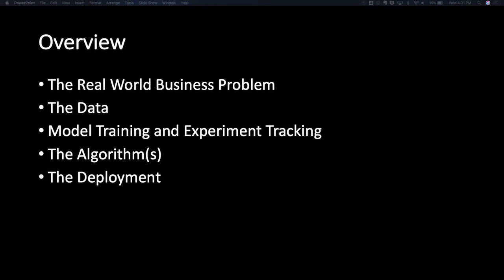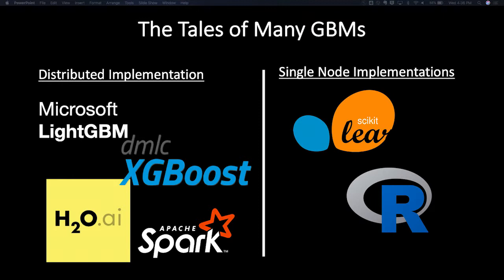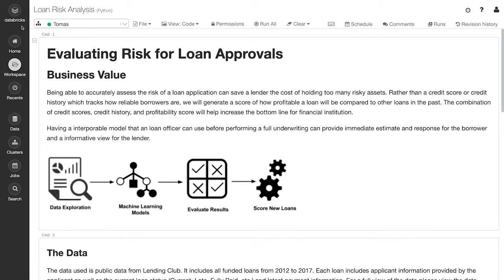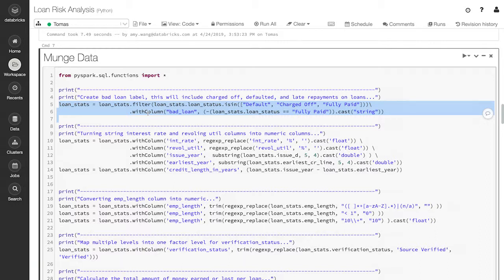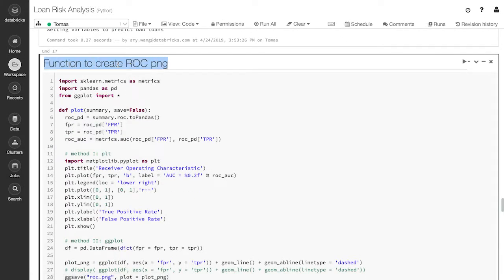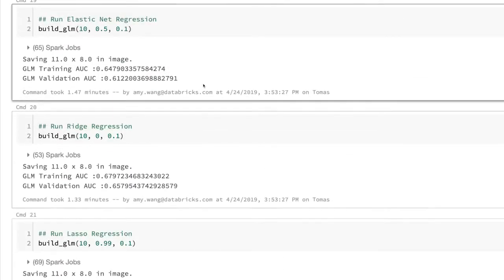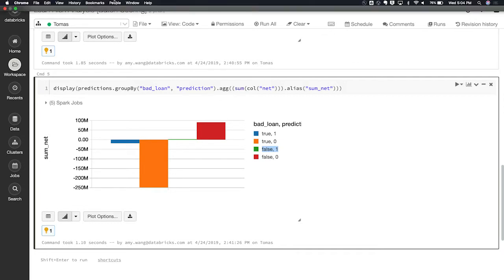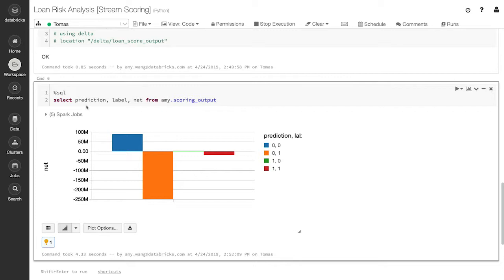Scoring Loan Risk Analysis in Real TimeAmy Wang Databricks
For companies that make money off of interest on loans held by their customer, it’s always about increasing the bottom line. Being able to assess the risk of loan applications can save a lender the cost of holding too many risky assets. It is the data scientist’s job to run analysis on your customer data and make business rules that will directly impact loan approval.

In this session, we will show you how to perform ad-hoc analysis of the loan risk data using Spark SQL and Databricks notebooks.  We will then show how to apply Machine Learning specifically comparing GBT and XGBoost algorithms.  Finally, we will show how to score this data in batch, streaming, and in real-time.